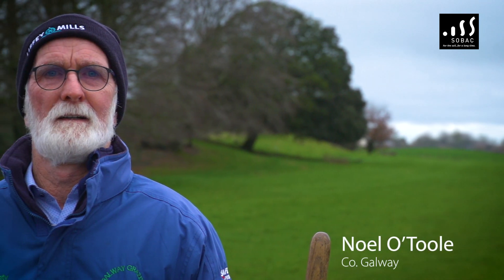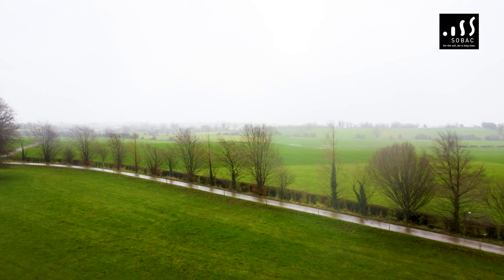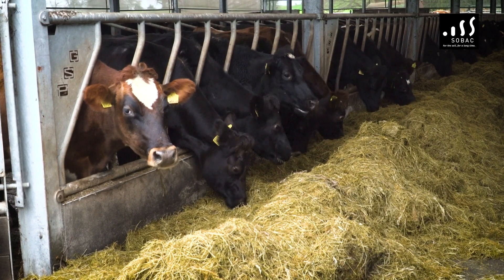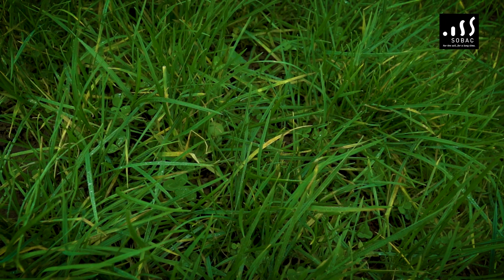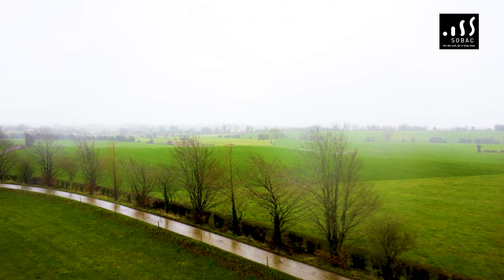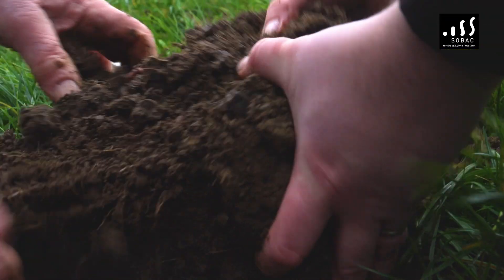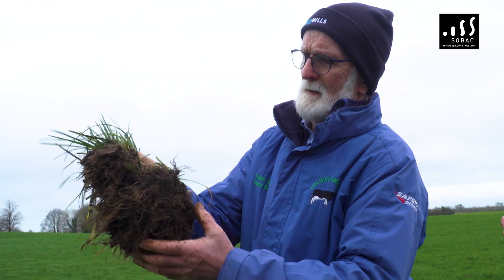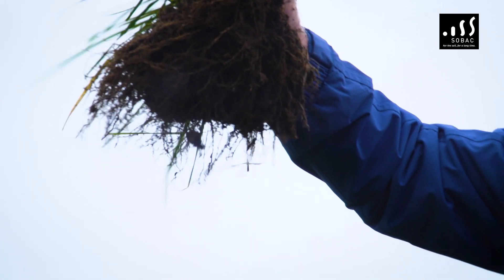Former Dairy Farmer of the year Noel O Toole reduces fertiliser usage with Sobac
Noel O'Toole is a dairy farmer in east Galway. He is milking 180 cows on a 45ha grazing platform. He has been using Sobac, a soil amendment, for the last 4 years. Bacteriolit is added to the slurry and spread on the grazing platform. Bacteriosol pellets are spread with a fertiliser spreader on the out farms. Noel has managed to stop using P and K fertiliser while maintaining his indexes. He has also reduced his nitrogen usage by 40 percent. His soil structure has improved along with root depth, leading to increased worm activity and soil health.